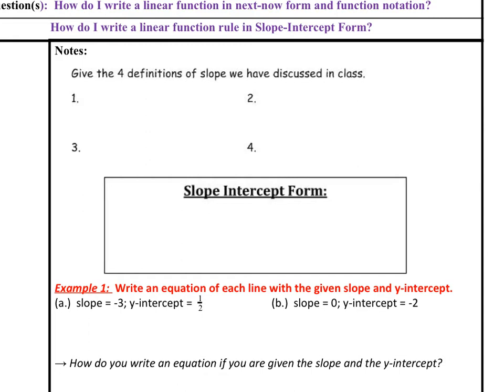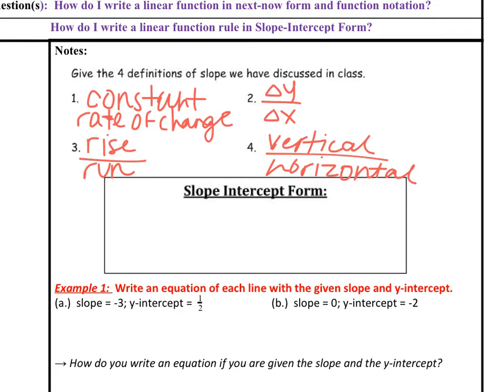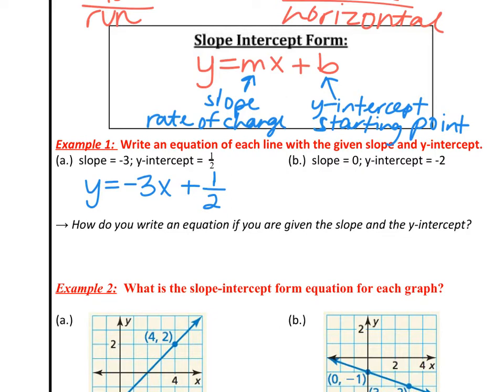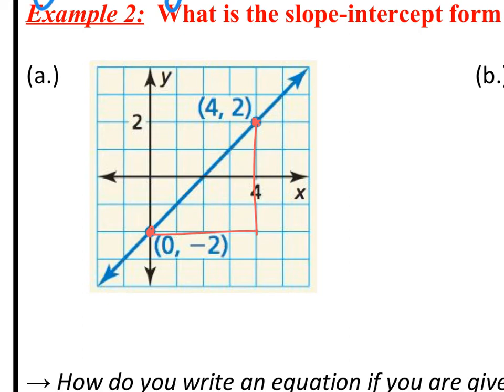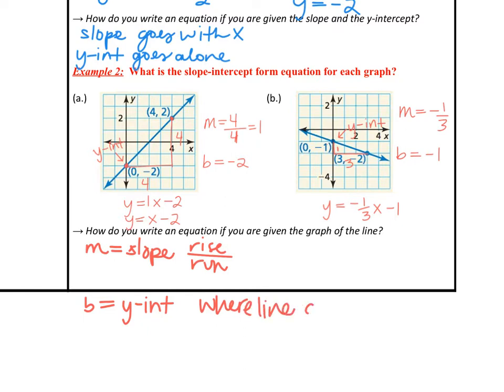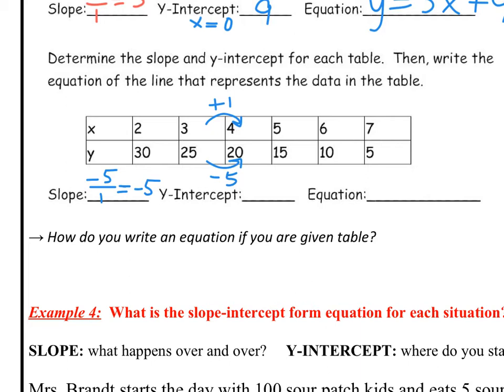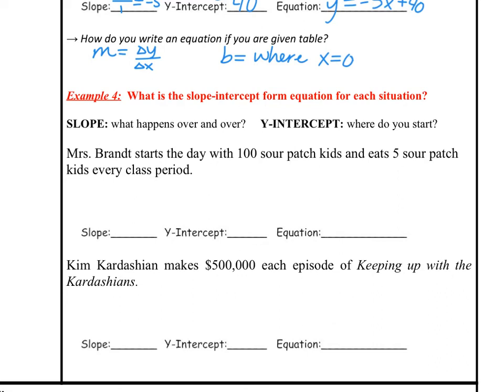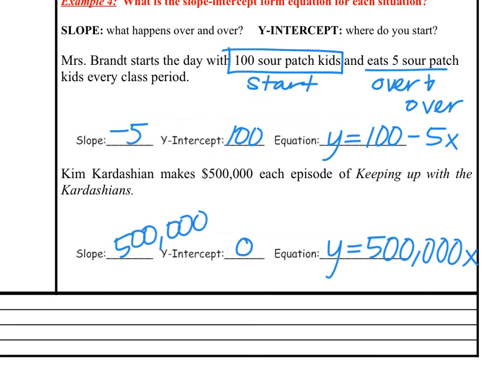Algebra 3.6 Day 1 writing slope intercept form